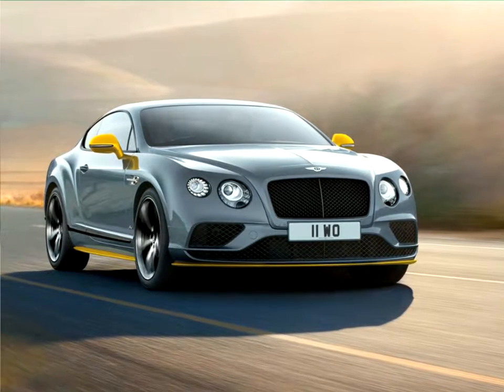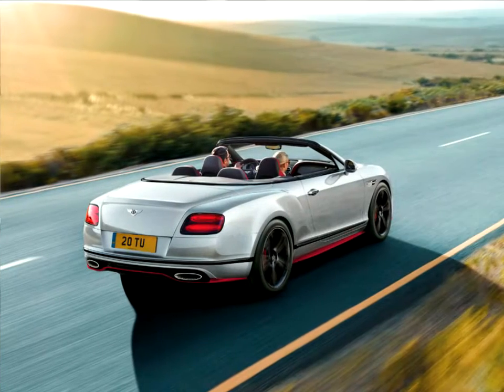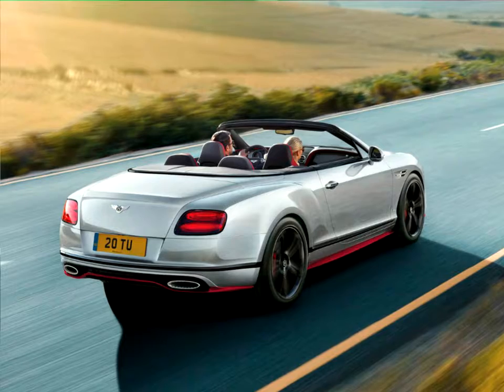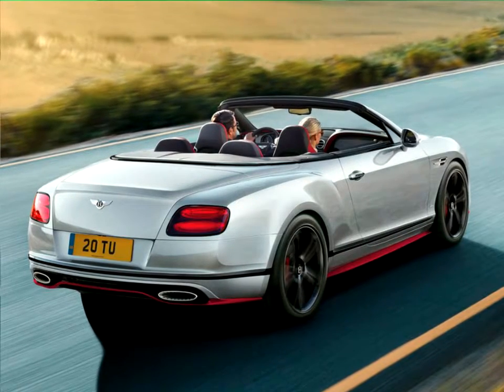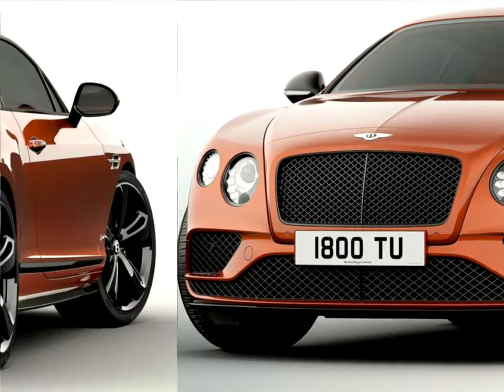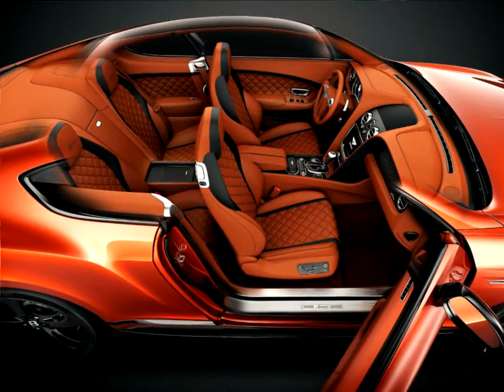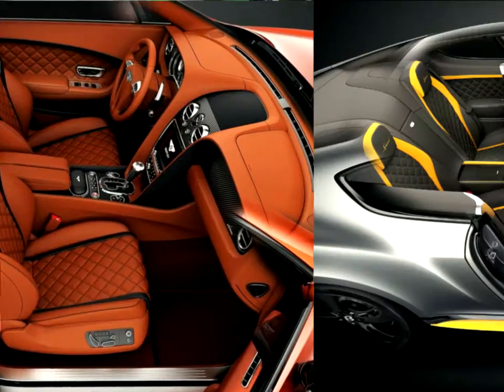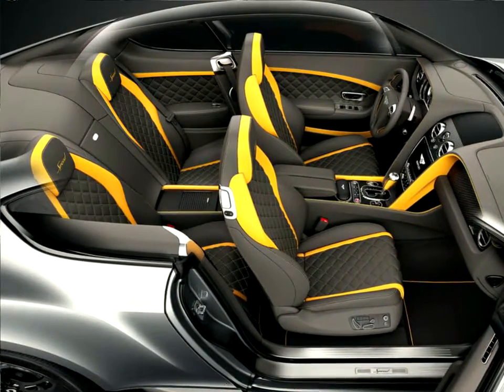Latest Autovlog News : Bentley Continental GT Speed Black Edition 2017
Bentley unveils the revised Continental GT Speed, raising the bar even further in terms of exclusivity and performance. The fastest production Bentley ever, with a top speed of 206 mph (331 km/h), now delivers even more power and torque, and a striking new Black Edition model joins the Speed family.

Engineers at Bentley in Crewe have developed even more muscle from the Continental's iconic 6.0-litre twin-turbocharged W12 engine. The GT Speed now produces 642 PS - up from 635 PS - and 20 Nm of extra torque, bringing its total to a forceful 840 Nm. This additional torque is applied through the entire rev range via careful reoptimisation of boost control, raising the Grand Tourer's renowned "torque plateau" of continuous maximum torque delivery from 2,000-5,000 rpm, and bringing even greater acceleration performance. As a result, the 0-60 mph sprint time has dropped to just 3.9 seconds (0-100 km/h in 4.1 secs).

Bentley is also introducing the Continental GT Speed Black Edition which celebrates the rich and striking depth of the GT's sporting character. Available as both coupe and convertible bodystyles, the customers' choice of body colour is complimented by a high gloss black finish to the exterior brightware, including the window openings and lamp bezels. All-black 21" five-spoke directional wheels cover distinctive brake calipers, which can be specified in red or black finishes.